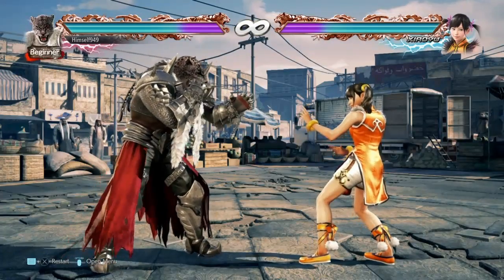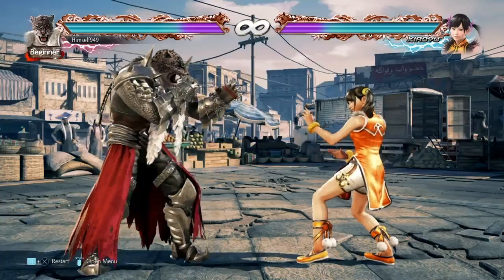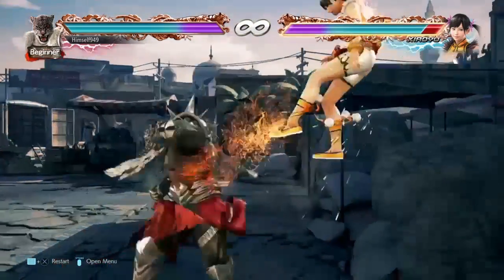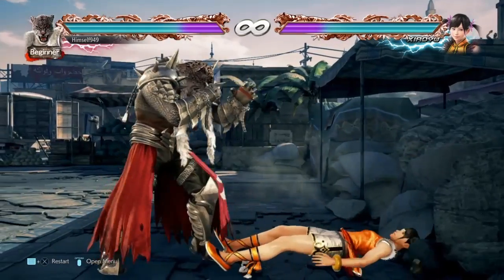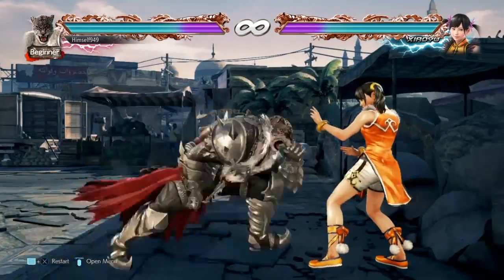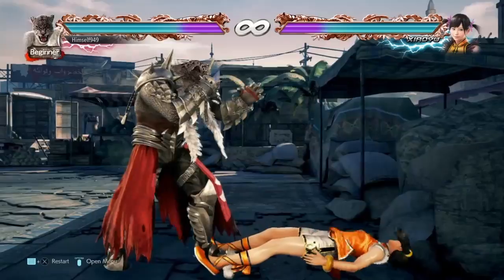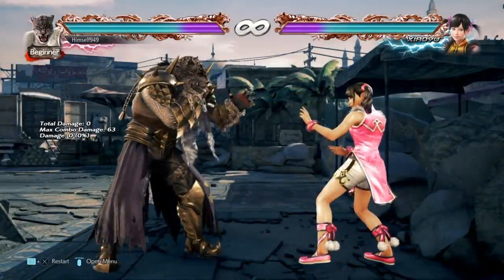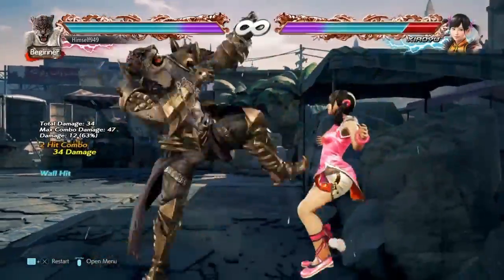High Wall-Splat Combos ~ Tekken 7 Armor King Guide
Armor King guide tekken 7 / breakdown / tutorial showing high wall splat with WS+1 and dark upper (CD+2).  Includes wall combos with ground throws, wall game, wall break combos and balcony break combos.  Also includes a flip-over tech-roll trap.